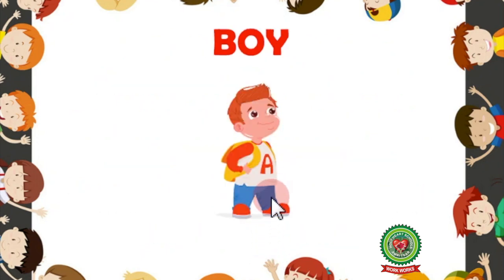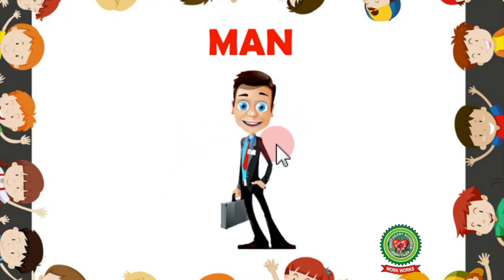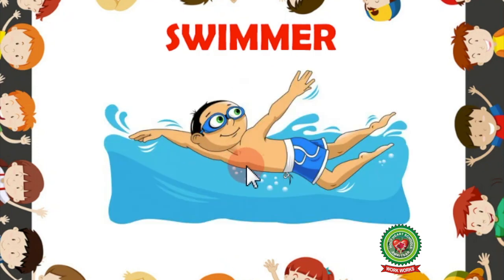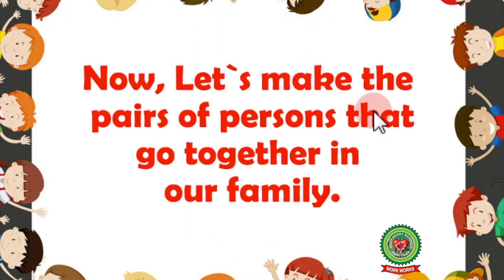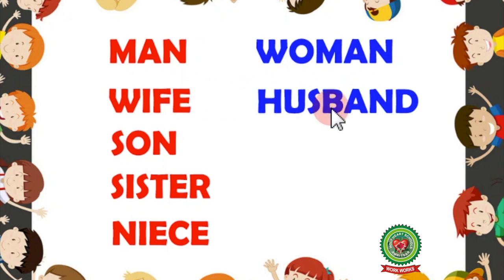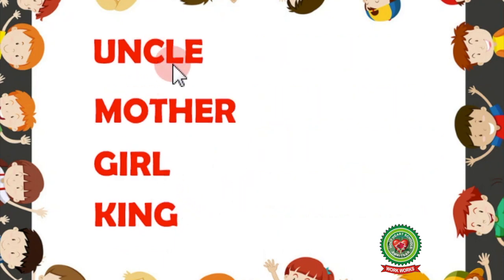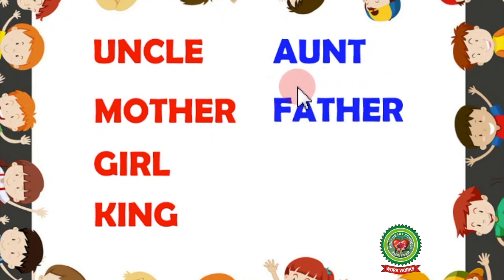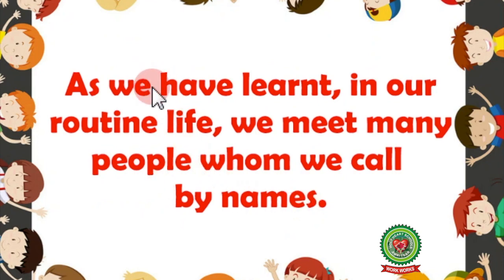Names of persons|Class 1|English|Holy Heart Schools|May 18 2020